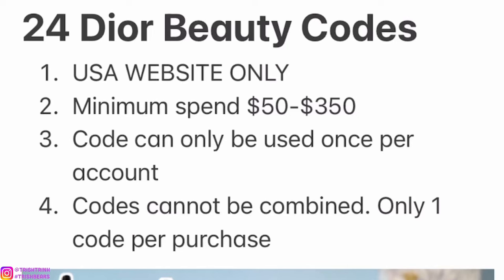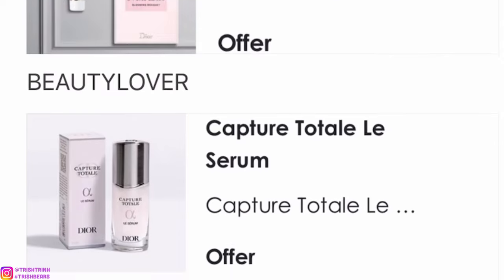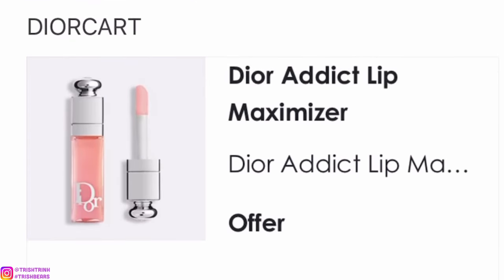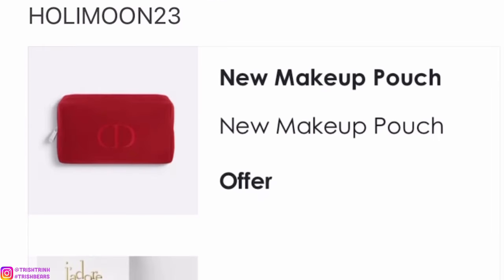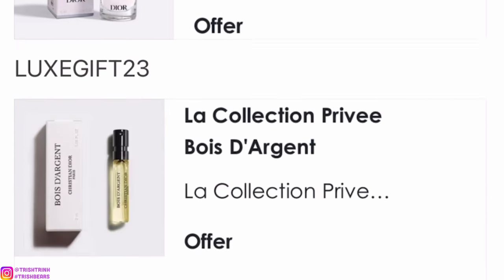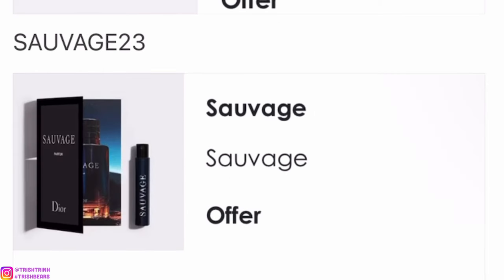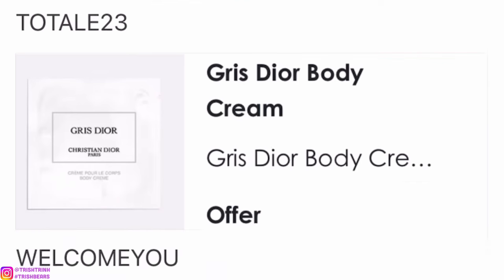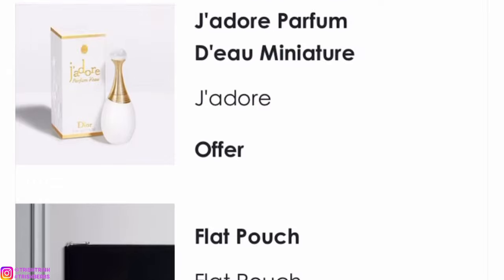24 Dior Beauty Codes: Miss Dior & Sauvage Discovery Set, Makeup Pouches, Holiday Pouch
Hi guys, today's video I'm sharing 24 Dior Beauty Codes!

Use this link for Dior Beauty Website purchase

⭐️Ana Luisa: Use code "SAVEMORE"